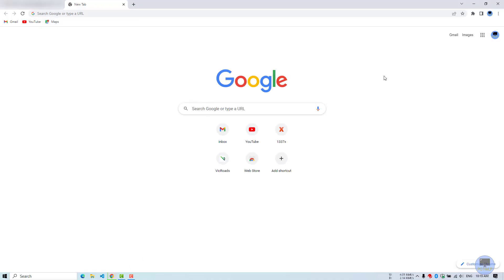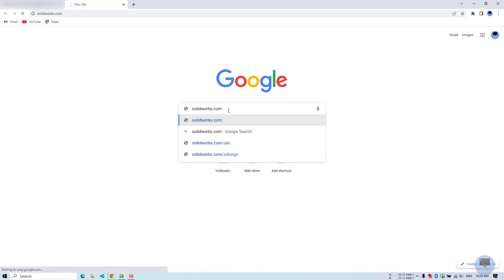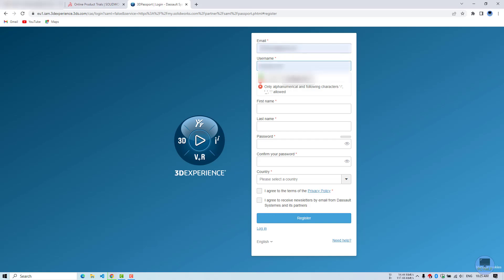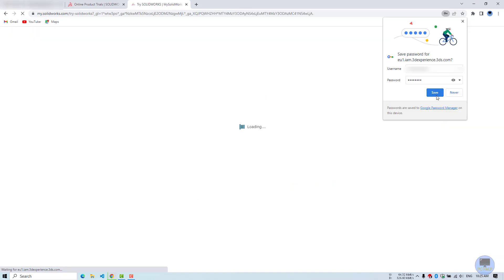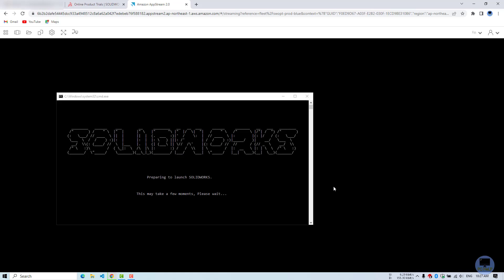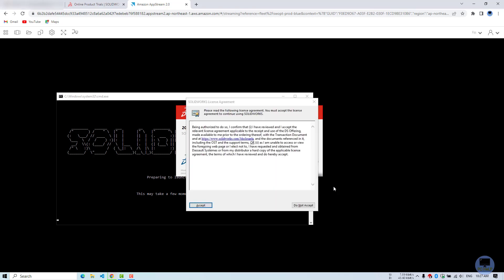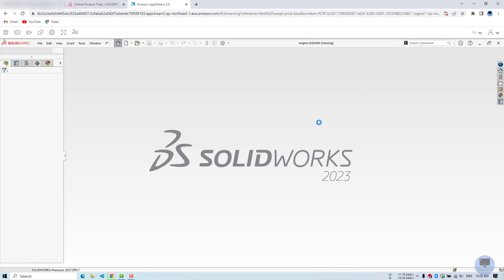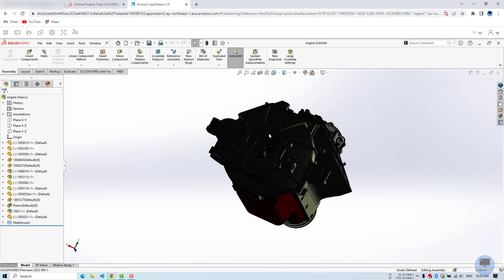SolidWorks Online Free Trial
This is a 7-day trial ideal for those who have low-end PCs and who want to try out SolidWorks without installation.

Wanna submit your assignments? This will be a great tool for you.

Just need a web browser and an internet connection.

That's it, then... Enjoy... 😊